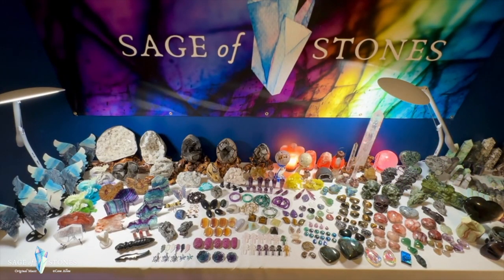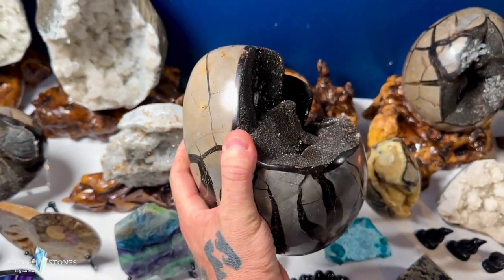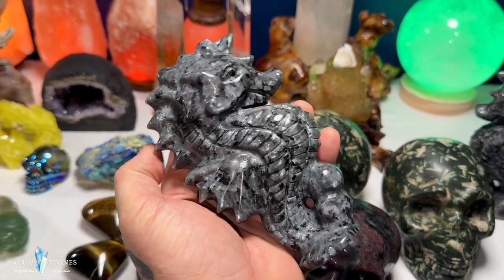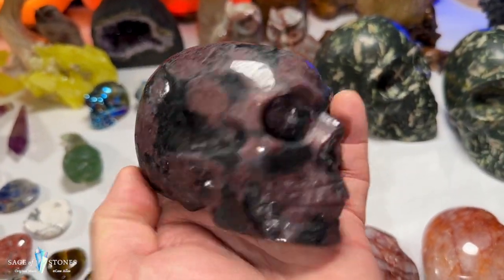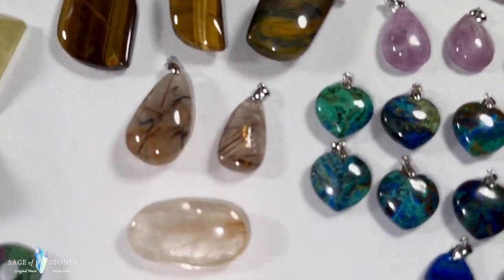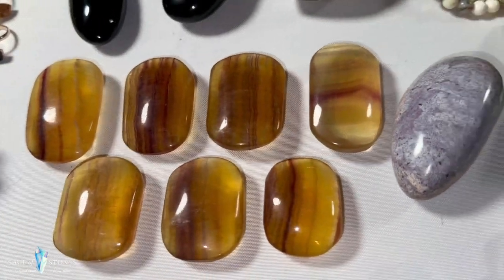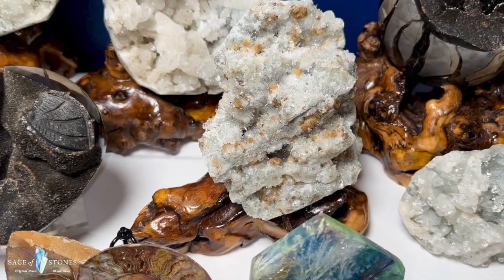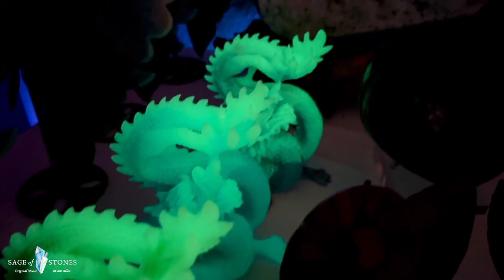★★ CRYSTALS FOR SALE ★★ - New Crystal Inventory - May 2024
Here we go with another video full of AMAZING crystals - this is Part 1 of my New Crystal Inventory, for the month of May!
I will be uploading Part 2 tomorrow - this new stock represents a massive order of 16 large boxes of stones I received recently - way too much to fit on one 8 foot table!

There's some absolutely incredible Statement Pieces on this table guys, so grab a drink and some snacks maybe, put your feet up and feast your eyes on these delicious stones!

I can provide additional pics and information on any piece(s) you're interested in as well as answer any questions you may have.

This is by no means a complete accounting of all my inventory! Feel free to add me and browse my feeds!

Before I send any crystal out to a customer, I have it cleanse and charge on a Selenite Slab for at least 12 hours. This removes any negativity from past associations and also removes any previous programming, essentially returning the crystal to its original blueprint. I also perform a smudging ritual on my crystals with smoke of Sage and Palo Santo. This act blesses the crystal and further cleanses and purifies it, also removing any negativity that may be present from past associations and imbues it with the highest vibration of love and light, readying it for the new owner's connection.